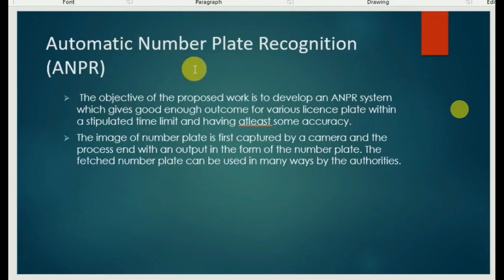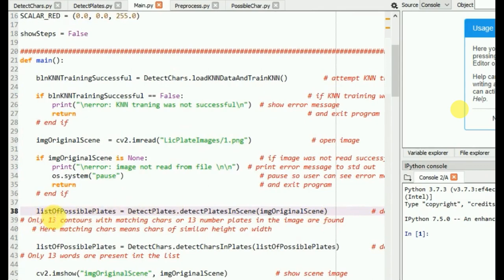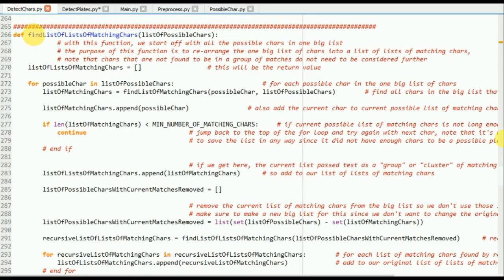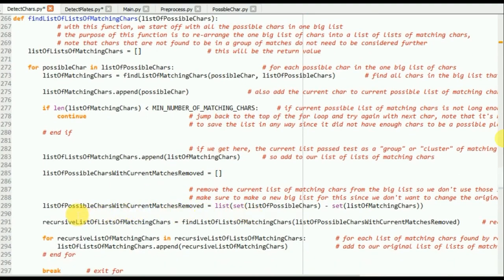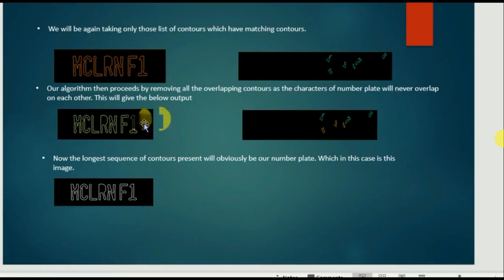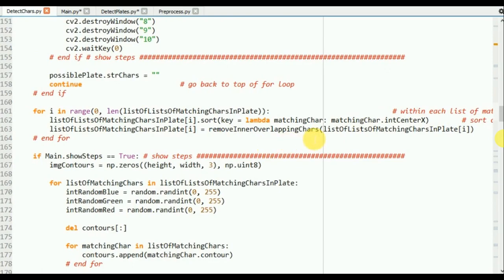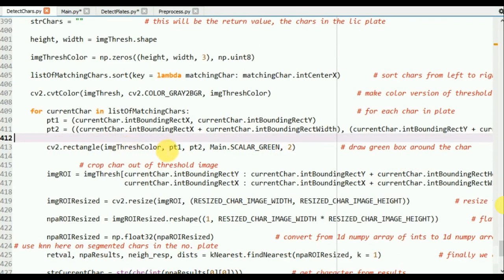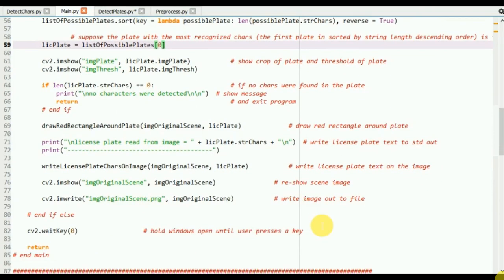Automatic Number Plate detection using KNN and Open CV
here i have discussed the code